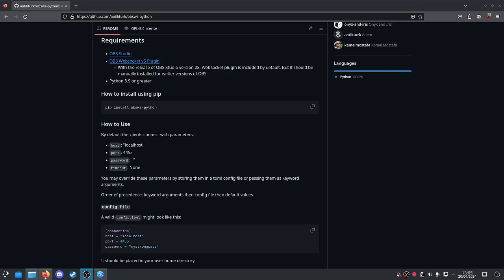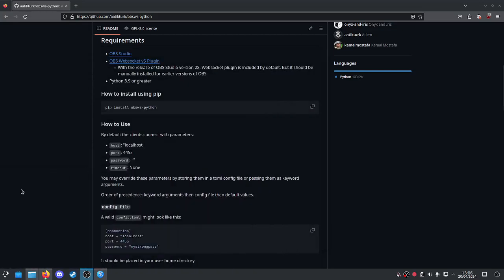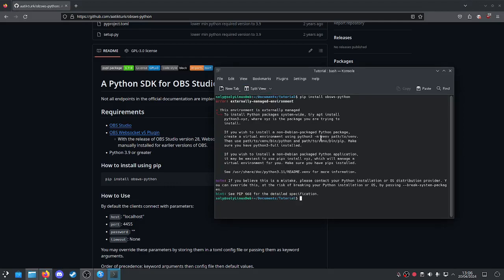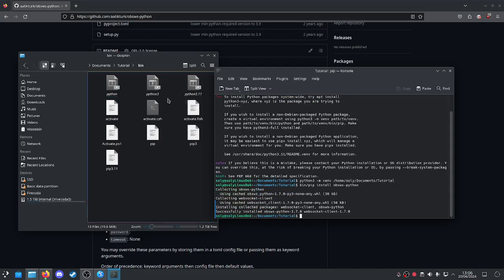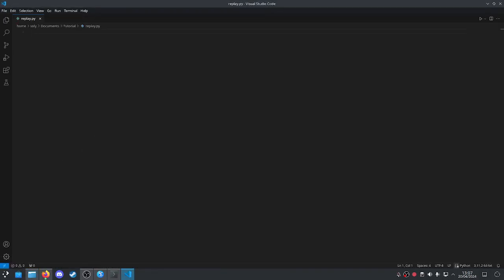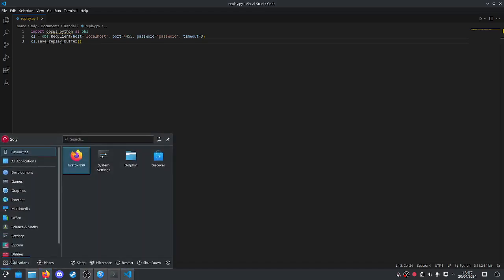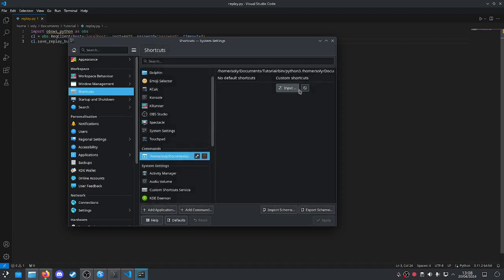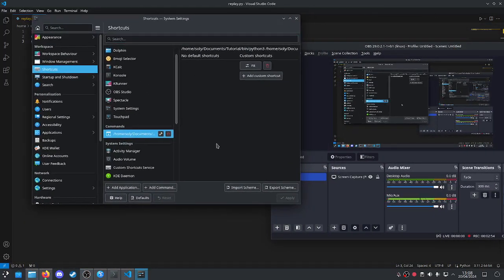How to use OBS global keybinds/replay buffer on wayland KDE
First 5 secs of video are missing but I cba to rerecord lol. All info is still there

I didn't mention it in the video, but you can use this same method to invoke other commands too. See list of available commands here:

Commands are formatted differently in the python library, so follow this general outline to convert them:

SaveReplayBuffer = save_replay_buffer